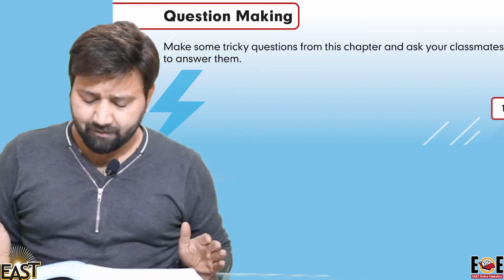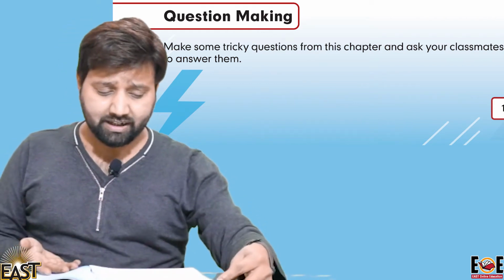Class 4 School Day 129 Science Chapter 12 Day 09